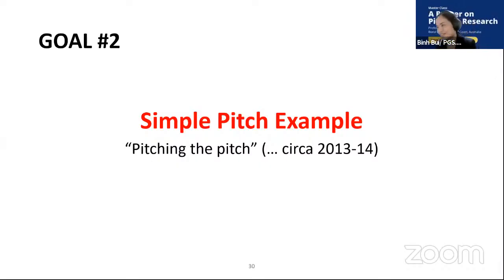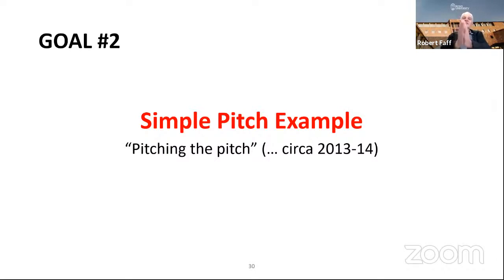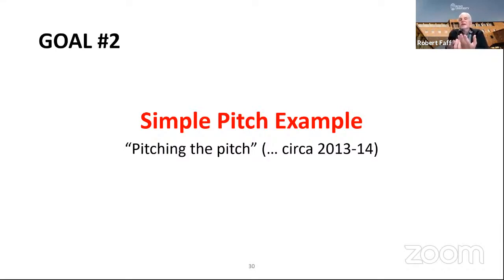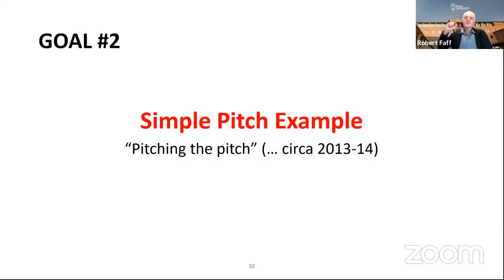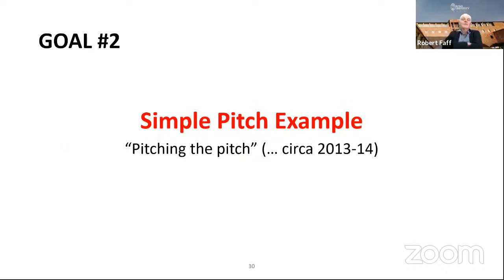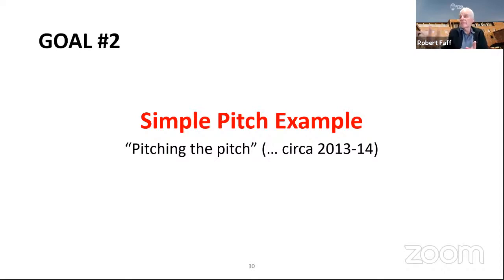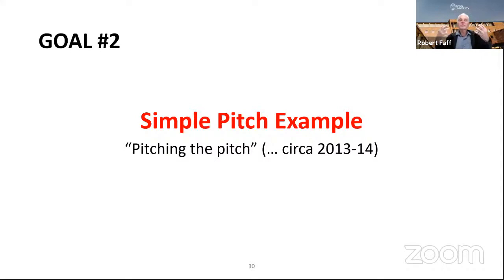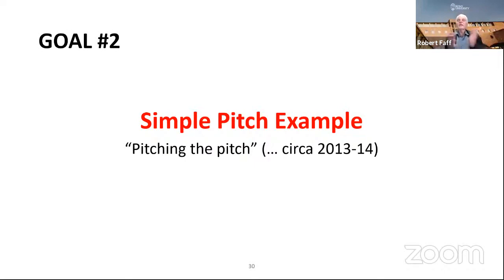Webinar 05 | Q&A | Types of three key papers | Prof. Faff